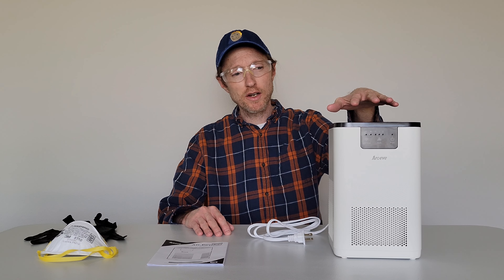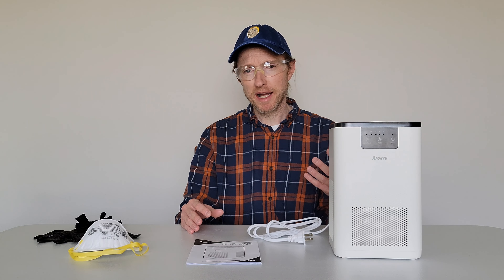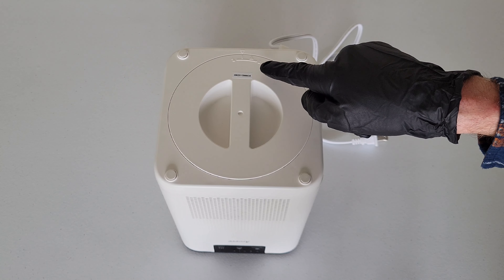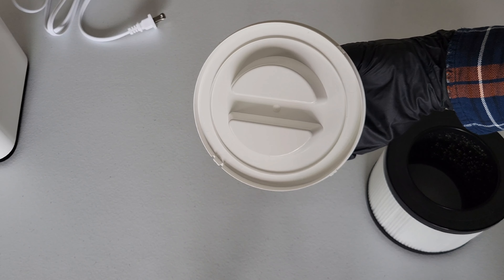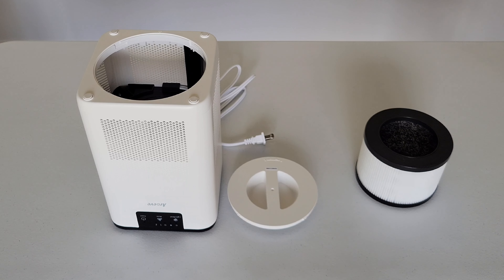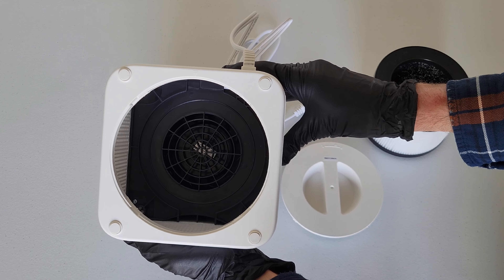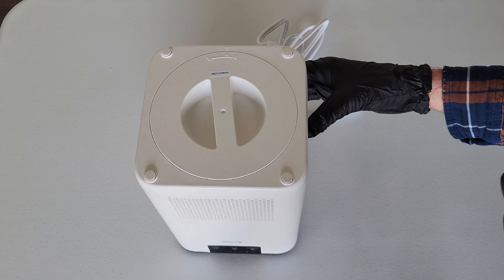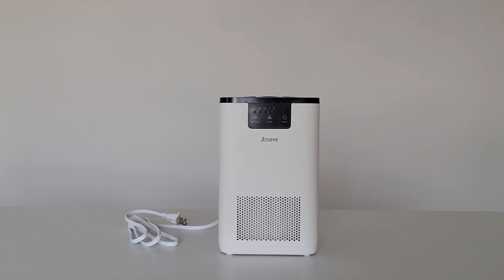Aroeve Air Purifier MK06 – How To Clean Air Purifier & Air Filter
In this video I talk about how to clean the Aroeve Air Purifier and the air filter.

Aroeve Air Purifier MK06 On Amazon (Choose Color)
Aroeve Air Purifier MK06 Air Filter On Amazon (Verify Correct Filter For Your Air Purifier And Choose Color Which Are Different Versions Of The Air Filter)